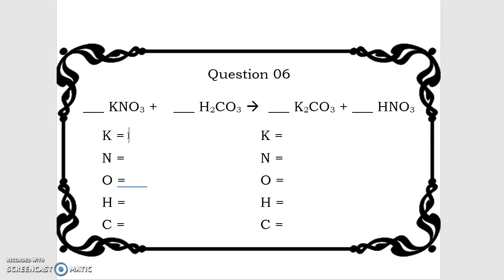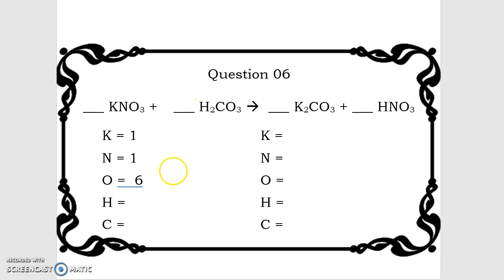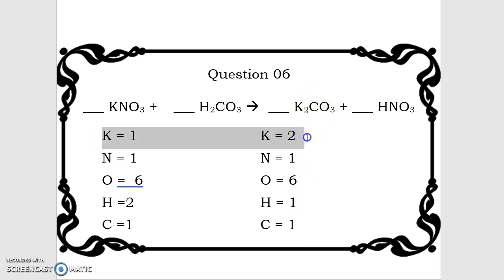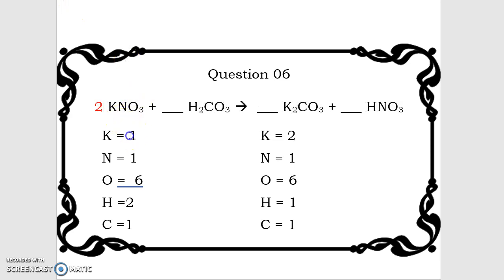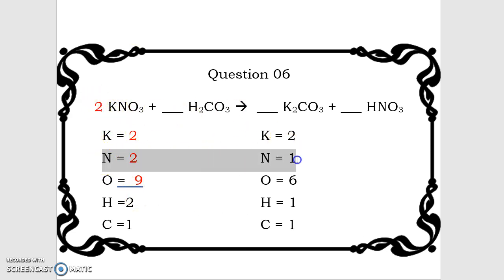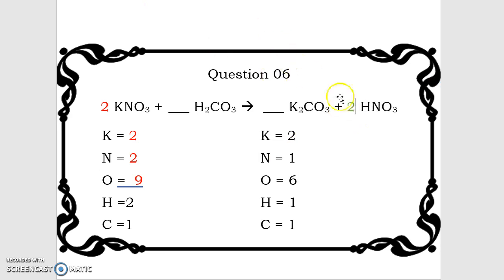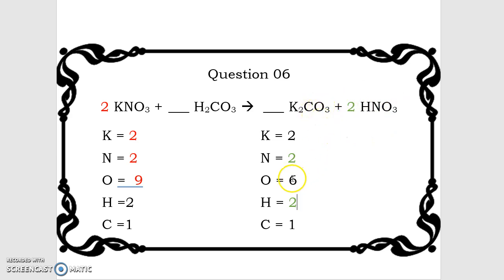Balancing Equations Practice - Question 06